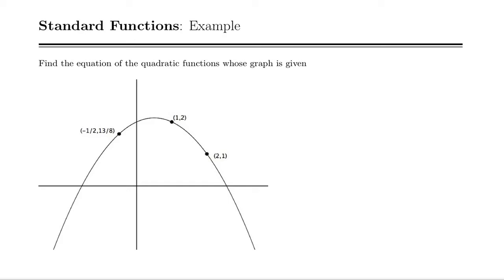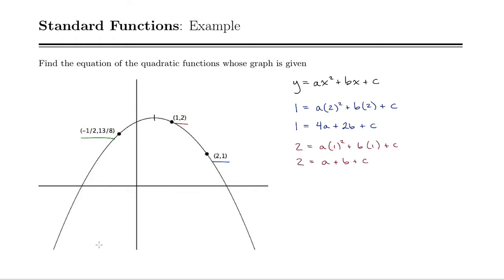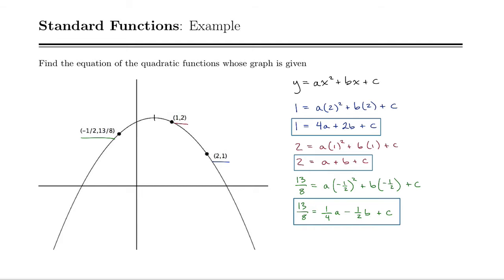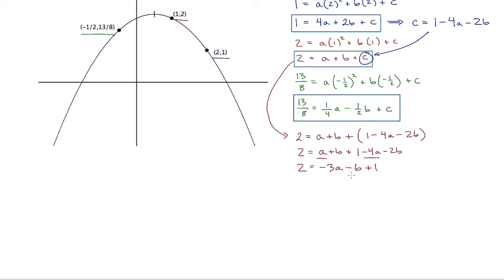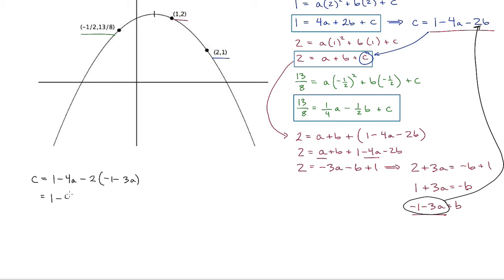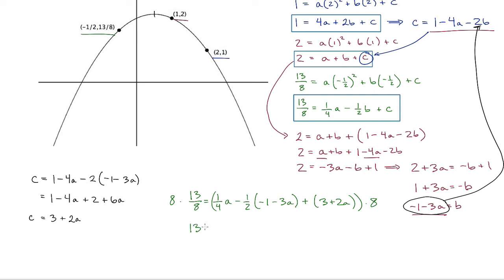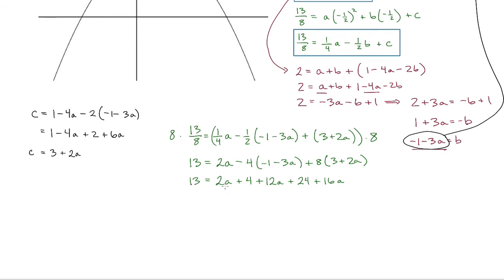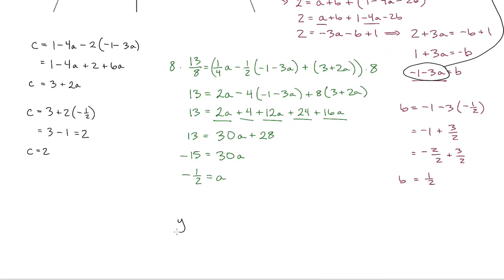Example: Equation of a Quadratic from Three Points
Finding the equation of a quadratic function (parabola) given three points
Stewart Calculus 8ed, 1.2